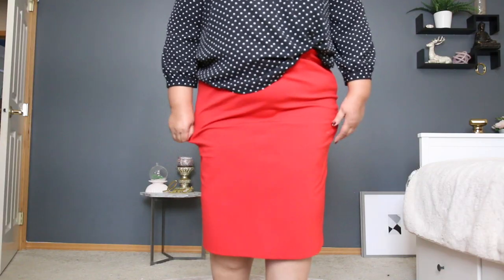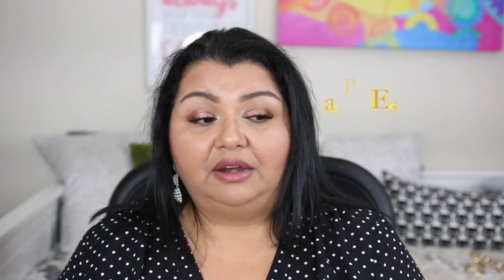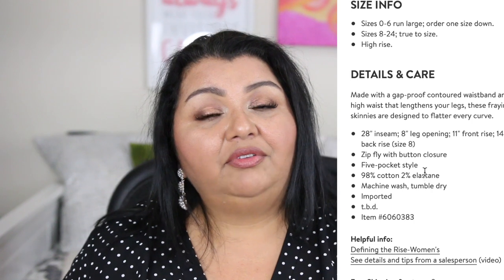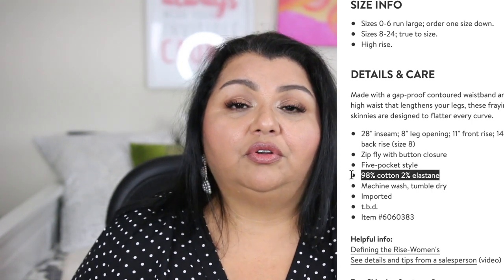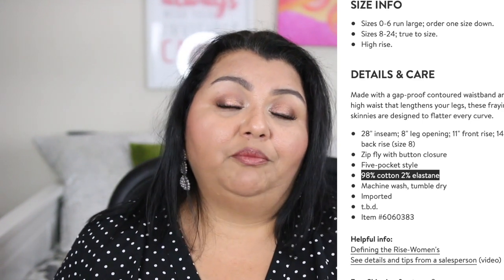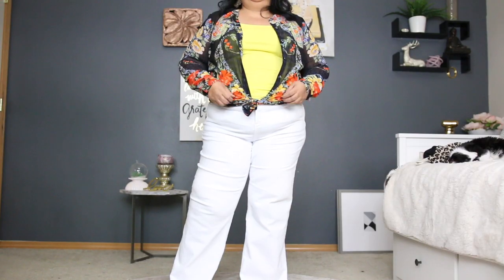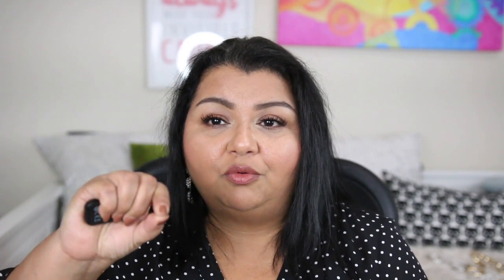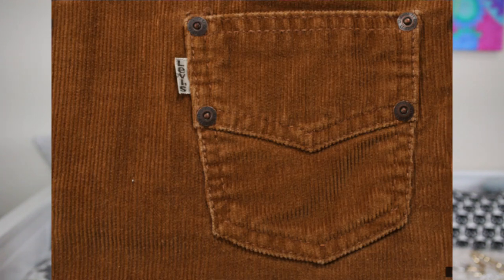Plus Size Style Tips | What To Know About Fabric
Today I’m bringing you plus size style tips, what to know about fabric.  We’re buying online more than ever these days and fabrics can be a bit confusing so I thought I’d go over plus size style tips on what to know about fabric.  💖

Binge watch my last 3 videos!

Timestamps:
00:00 Introduction
01:24 Ponte knit
02:49 Polyester
03:44 Spandex
04:38 Viscose
06:15 Silk
08:16 Cashmere
08:50 Merino wool
09:55 Cotton
10:35 Denim
11:06 Twill
11:51 Corduroy
12:43 Nylon
13:00 Closing

Sizing reference:
I’m petite and wear a size 16W and can wear a XL in most brands